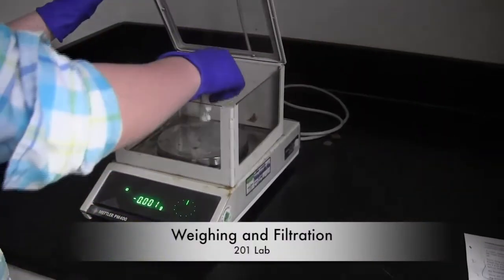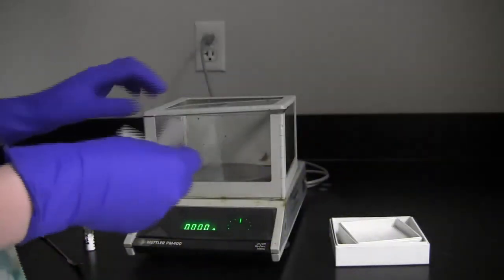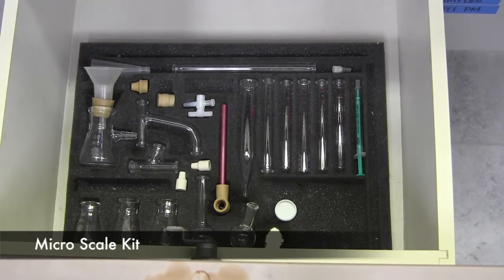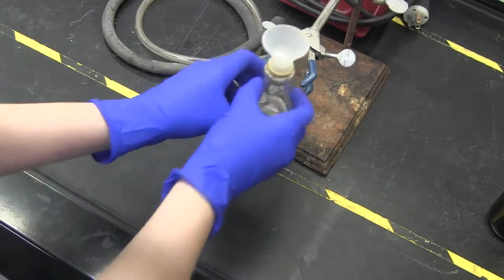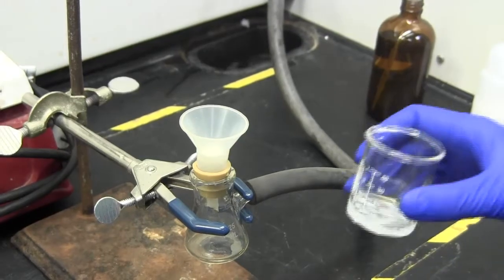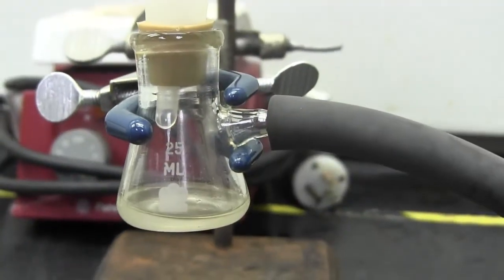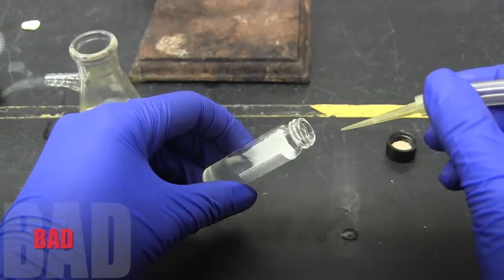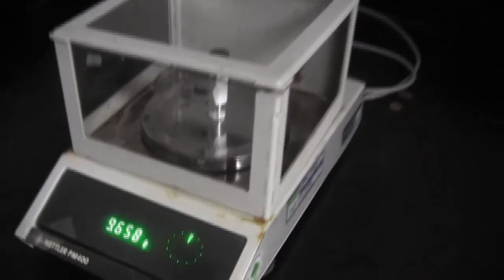Weighing and Filtration (WAF)